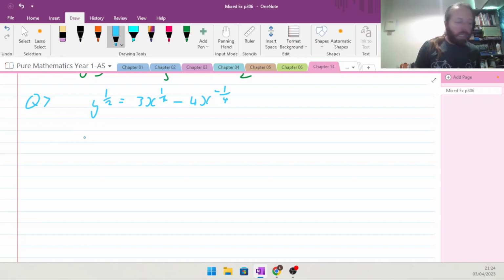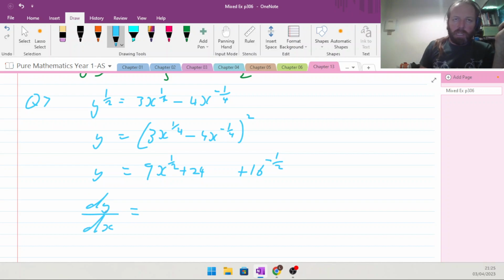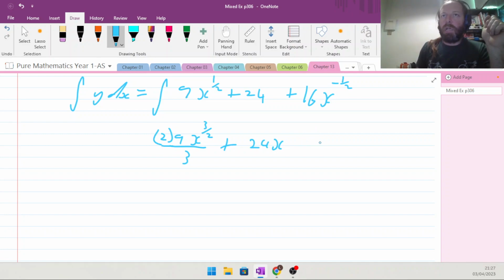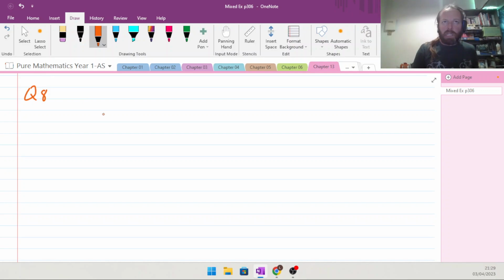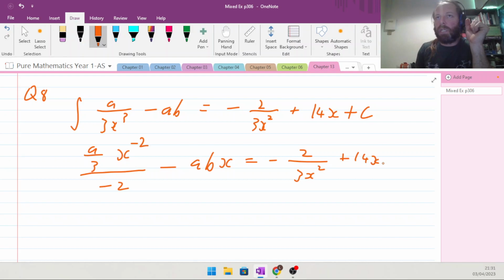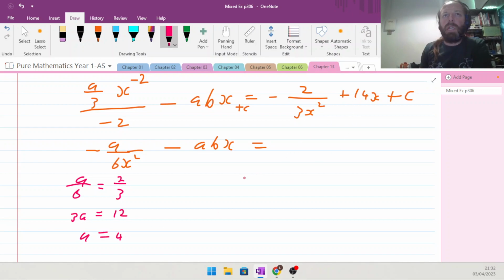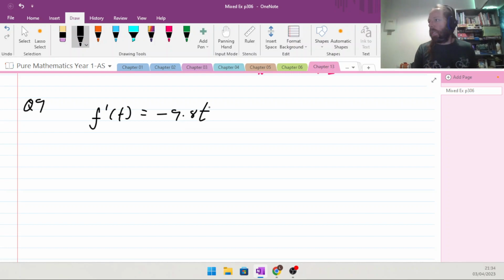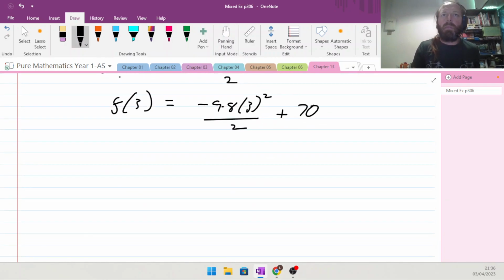Q7, Q8 & Q9 Chapter 13 Mixed exercise Integration Edexcel Pure Mathematics Y1 - AS